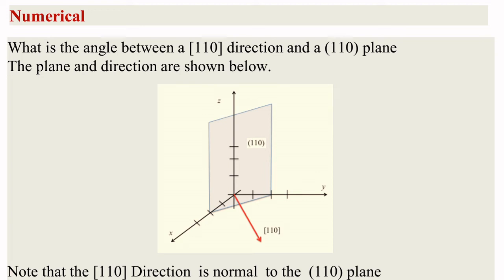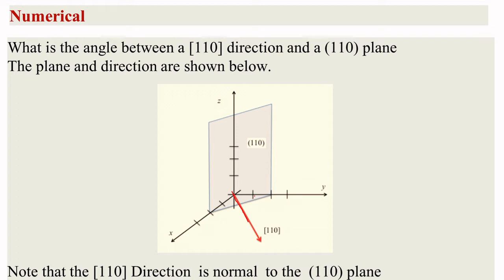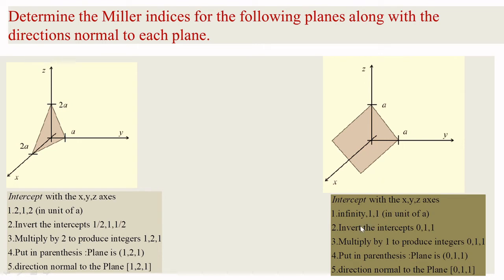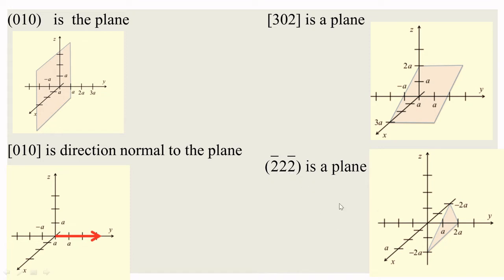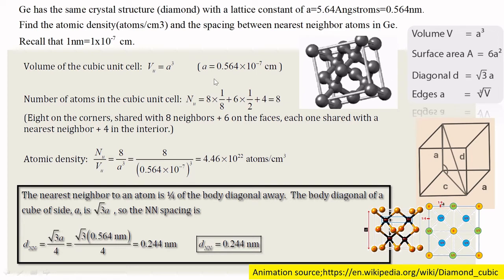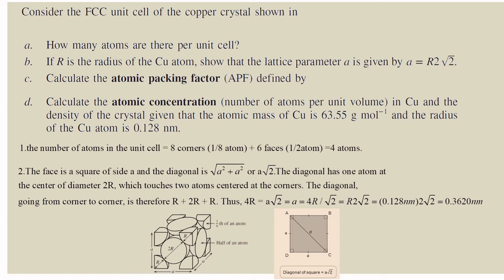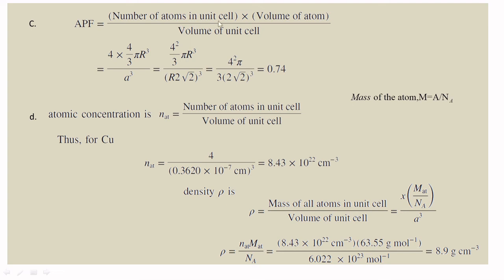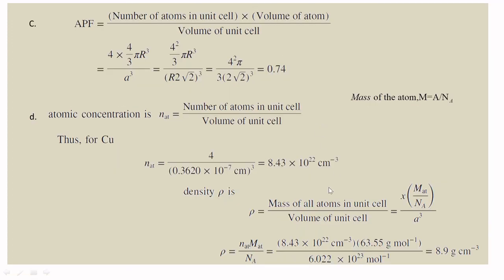how to draw miller indices direction | Miller Indices based problems| Diamond and FCC based Problems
Students,
Topics Covered:
1.How to draw Miller Indices (Solved Problems)
2.Procedure to determine the Miller Indices of Plane and Directions
4.Diamond & FCC Crystal Structure based Problems
Book Ref: Principles of Electronic Materials and Devices
Book Authors: S.O.Kasap